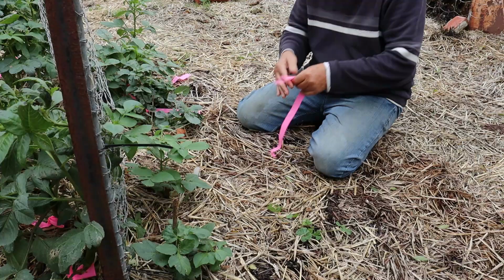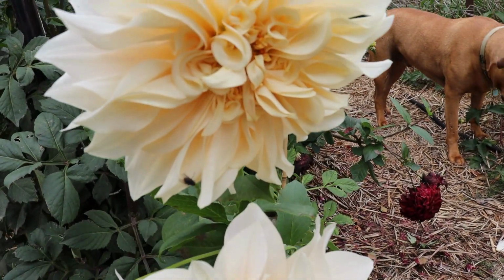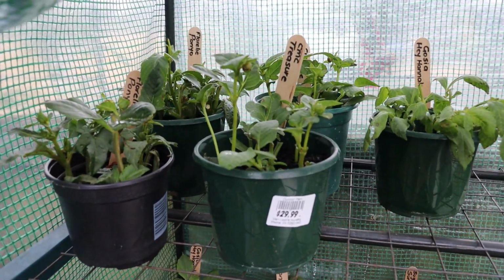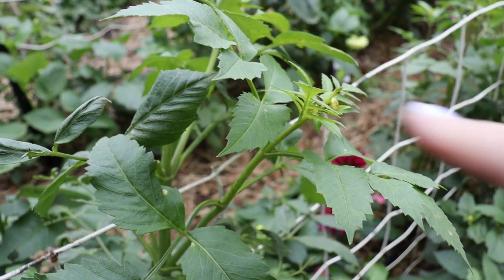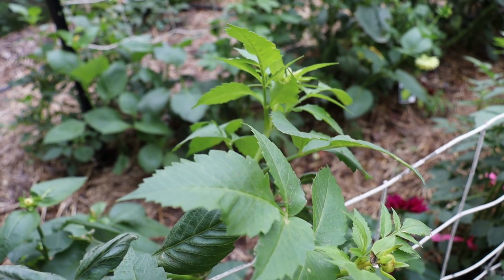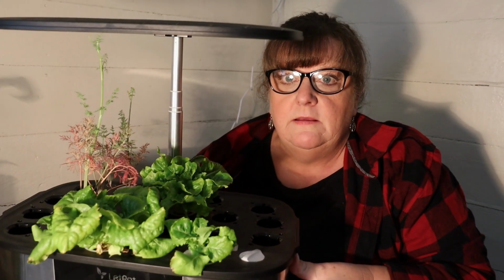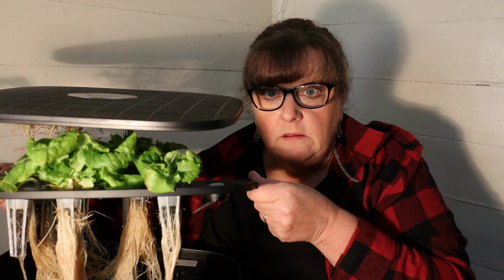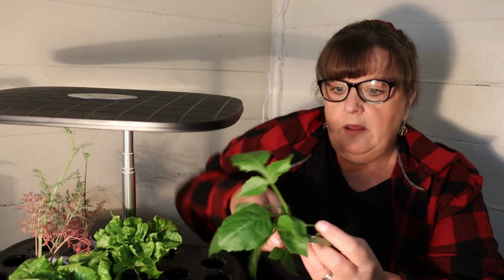Taking Dahlia Cuttings, LetPot Hydroponics & Gifts - Aussie Homestead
Zucchini Slice Recipe:
3 medium zucchinis grated
I finely chopped onion
I cup grated cheese
3 rashers of chopped bacon
1 cup SR Flour
½ cup OIive Oil
5 eggs

Grate zucchini and sprinkle salt over the top to draw out the water.  After half an hour squeeze all the water out of the zucchini – this is a great tip for having a non-soggy zucchini slice!
Combine all other ingredients and cook until brown in a moderate oven (180 celcius/ 350 farenheit.

Use my link to start your own account

Mailing address:
North Geelong
Victoria 3215
AUSTRALIA